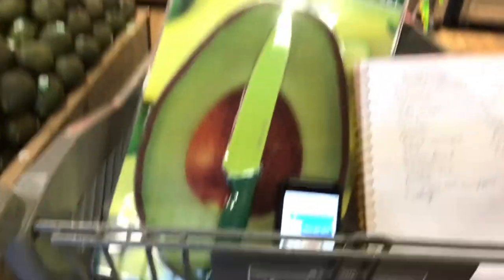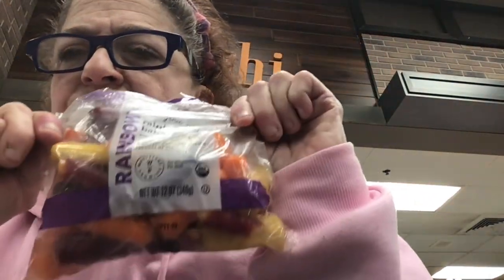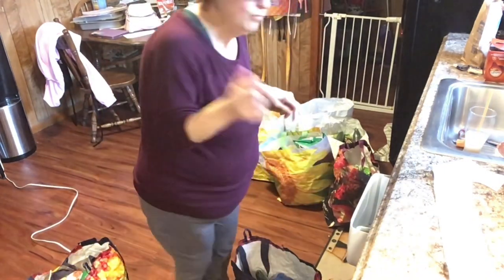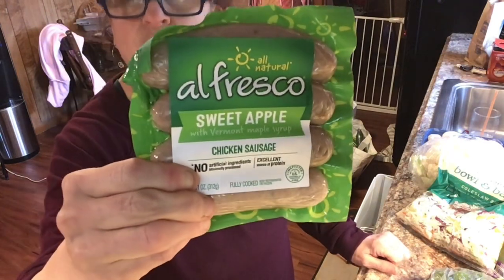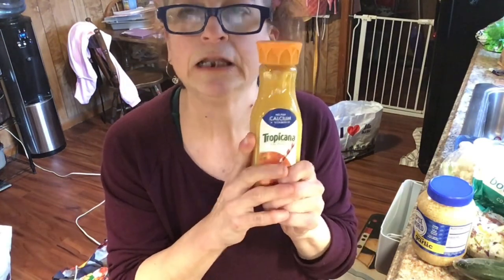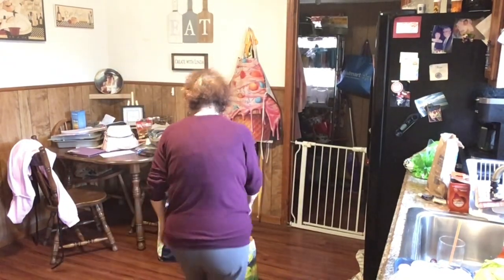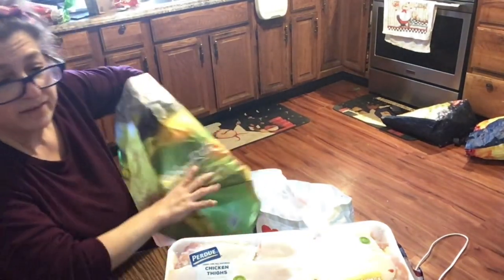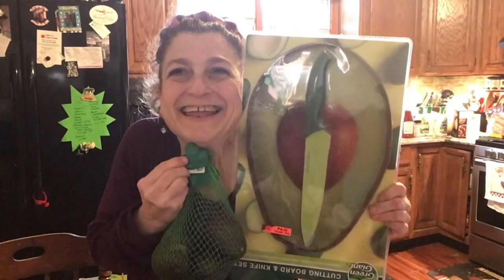HUGE MEAT & GROCERY SALE HAUL…COME SHOP WITH ME!